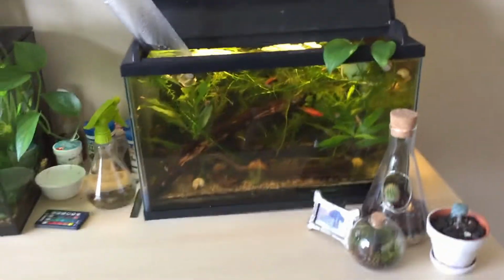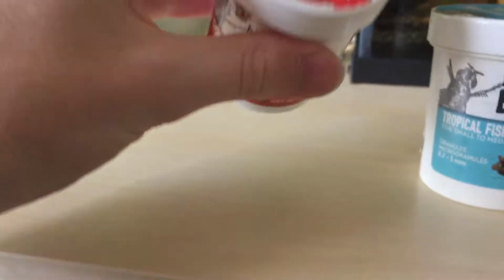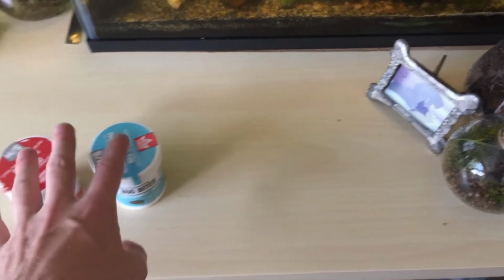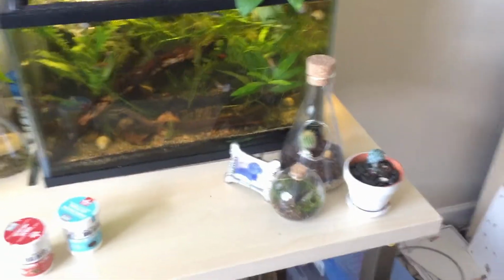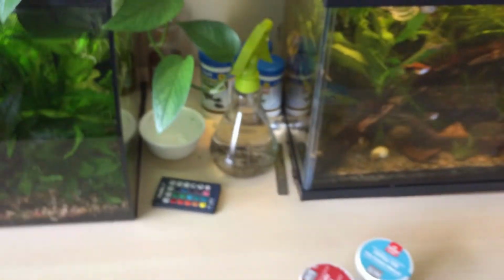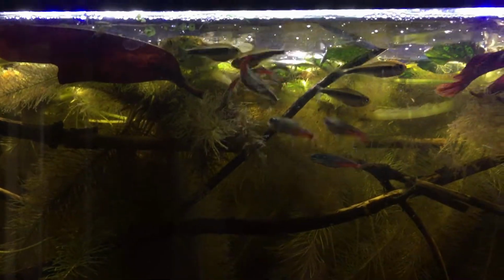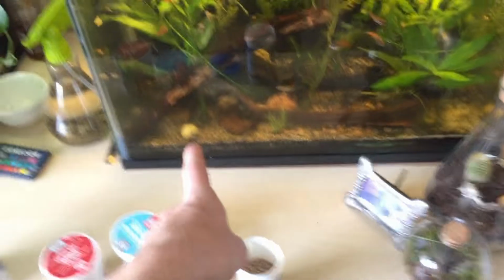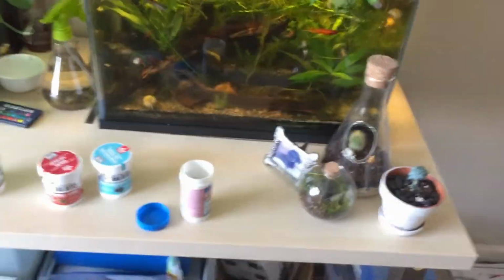What to Feed: Tetras, Corys, Live Bearers, and More || General Fish Feeding Guide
Quick little video here where I explain what I feed / what to feed:

Top/Middle Swimmers (normal fish):

-Neon Tetra
-Black Neon Tetra
-Swordtails
-Gourami
-Mosquito Fish
-Rosy Red Minnows

And Bottom Feeders / Clean up Crew:

-Corydoras Catfish
-Pleco
-Mystery Snails
-Cherry Shrimp

Just pretty basic explanations on variety in diets and the sorts of things you can feed and how often and all of that stuff. Next vid will be a longer relaxing one where I feed all of the types of fish mentioned in this video and in the description

Morning Dew